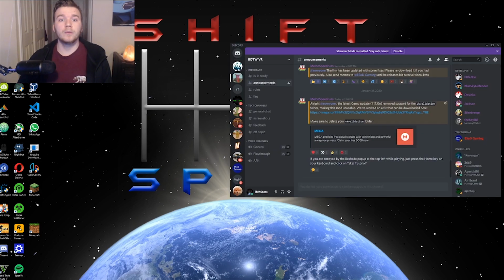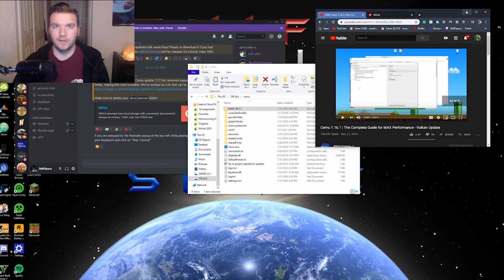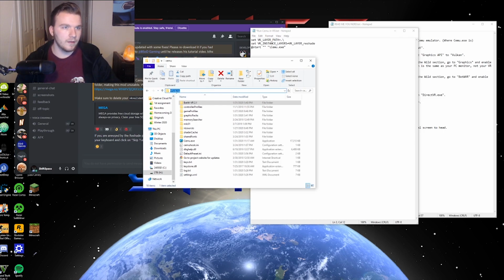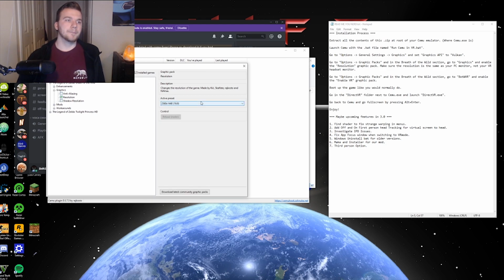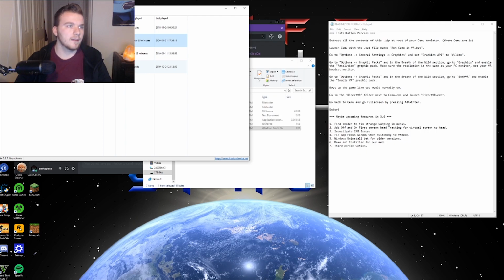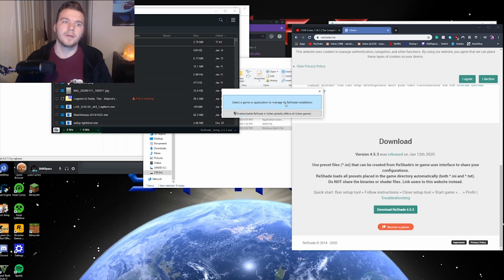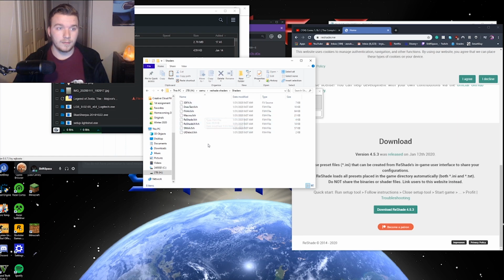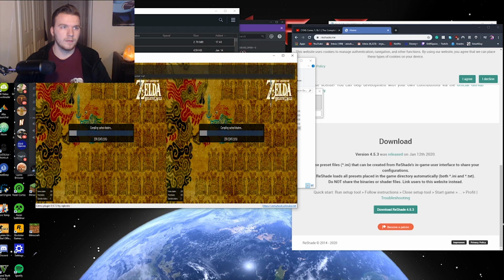CEMU BOTW VR MOD | No Longer Available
I am an amateur streamer, so video editing and making tutorials is not my thing. So forgive me for this could be better.

I hope this helped you in any way!
DO NOT ENABLE ANTI-ALIASING
but feel free to enable fps++ as 30 fps in VR is awful

BOTW VR Discord: No Longer Available